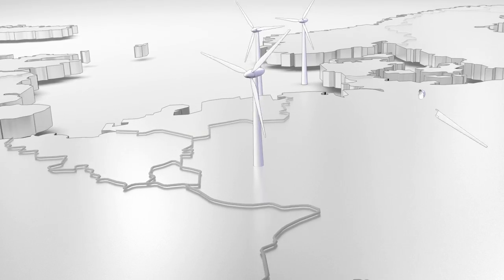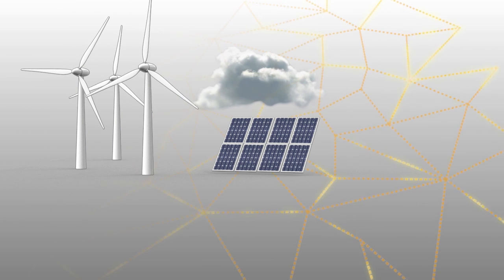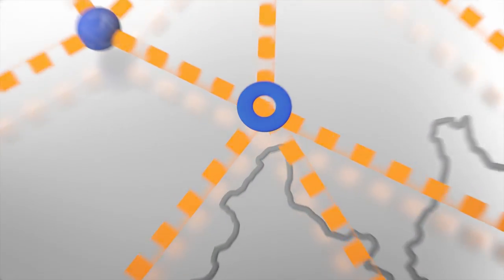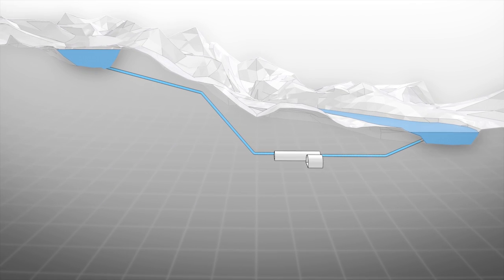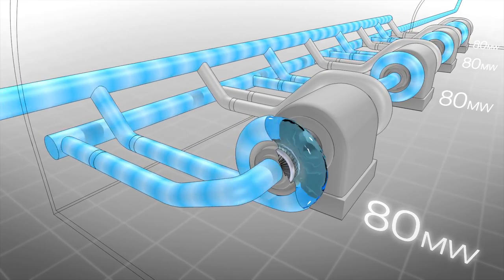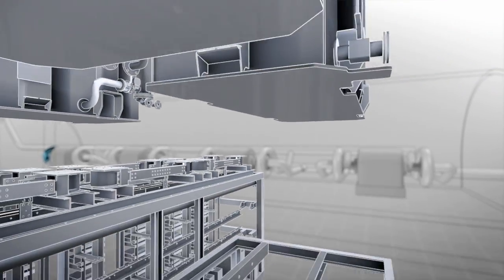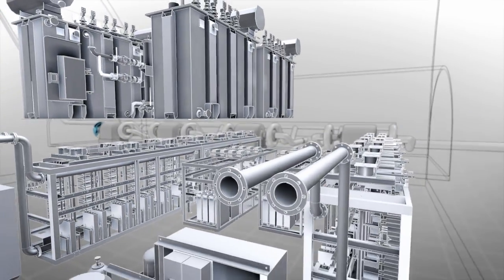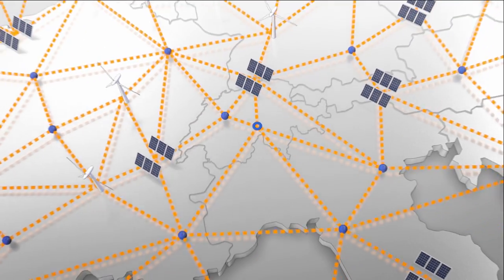How a pump-storage plant in the Alps is increasing energy efficiency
Setting a world record - How a pump-storage plant in the Alps is increasing energy efficiency